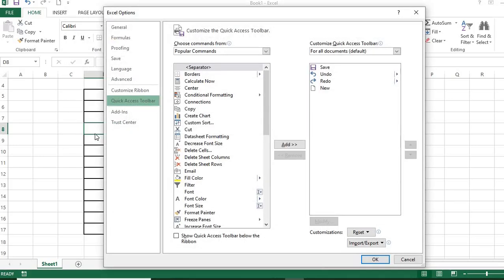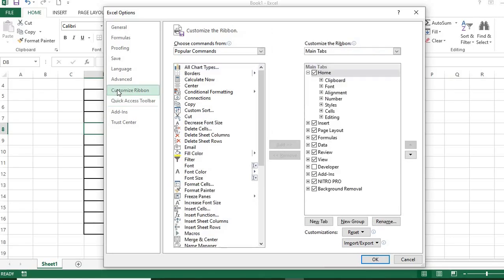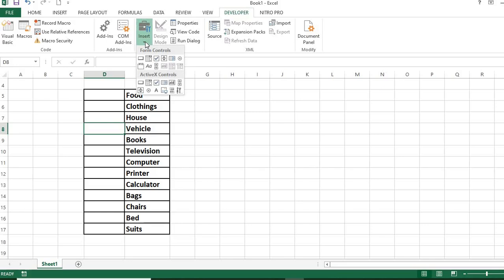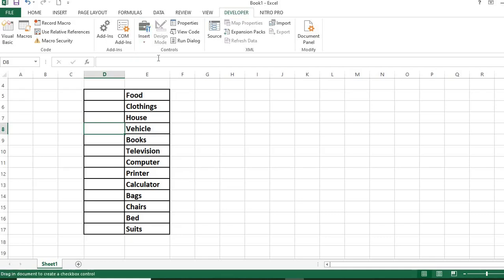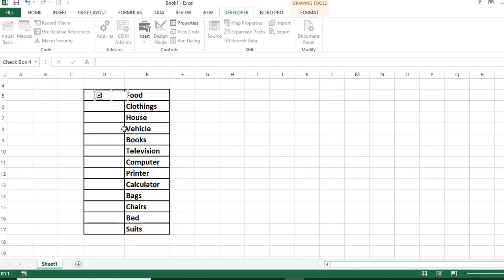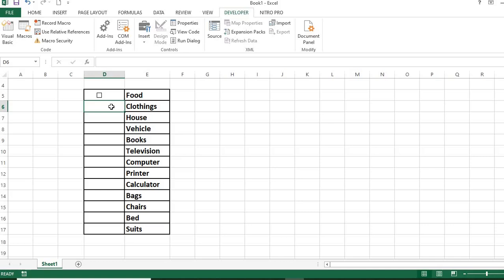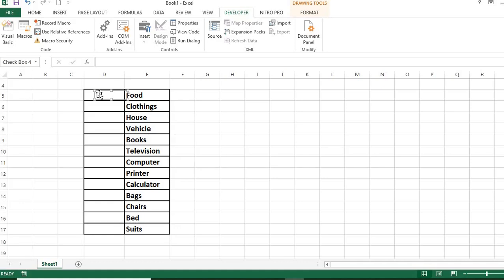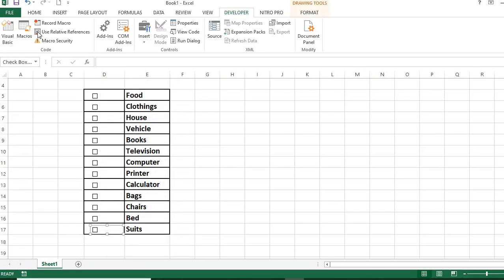How To Add Check Box In Ms Excel Excel Add Check Box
Learn to;
insert check box in excel
how to insert checkbox in excel
insert checkbox in excel
how to insert a checkbox in excel
check box in excel
how to check box in excel